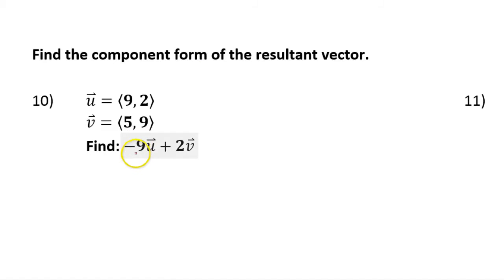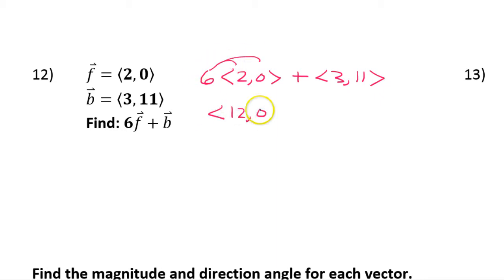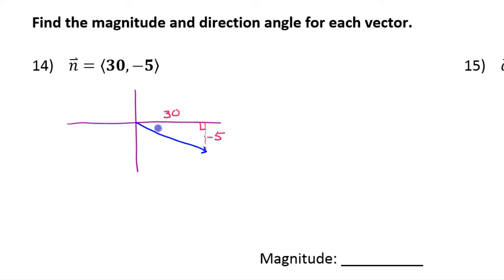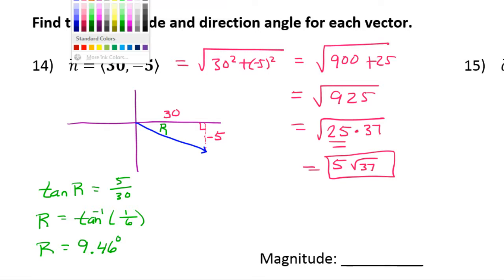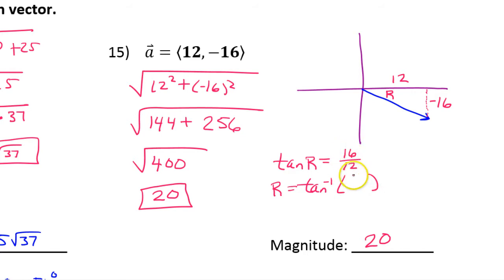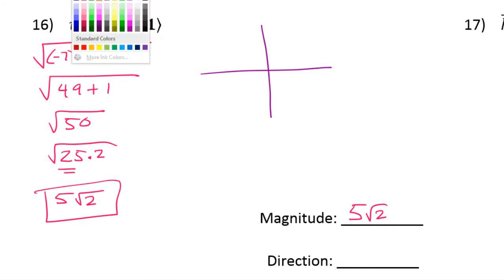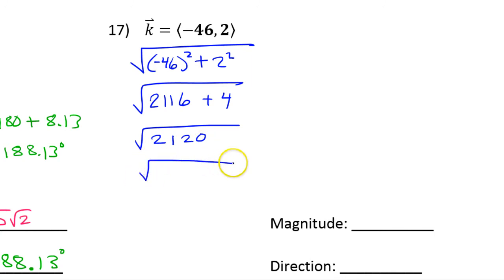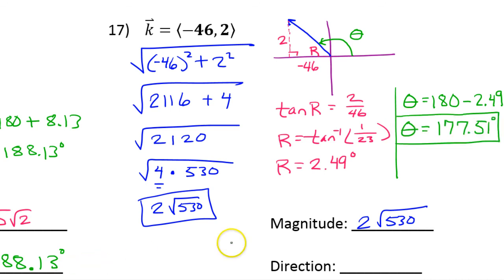Day 12 CW HW (10 to 17) Vector Magnitude, Direction, Addition, Subtraction and Scalar Multiplication